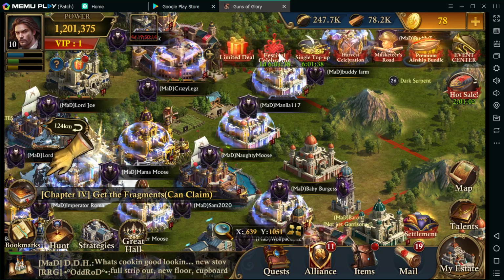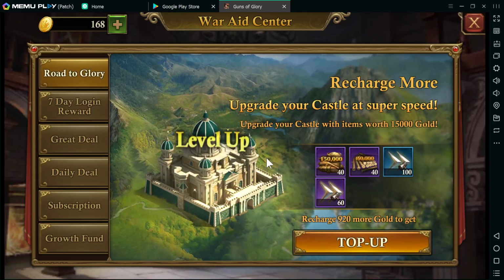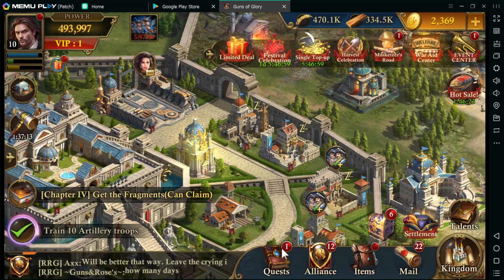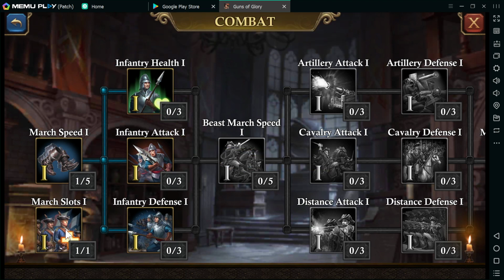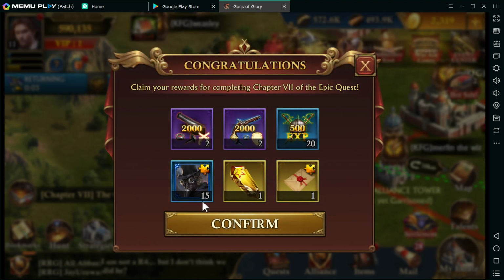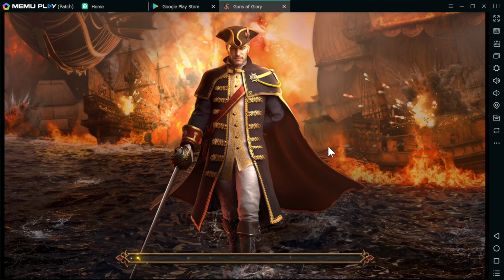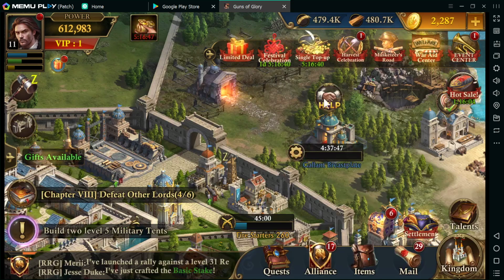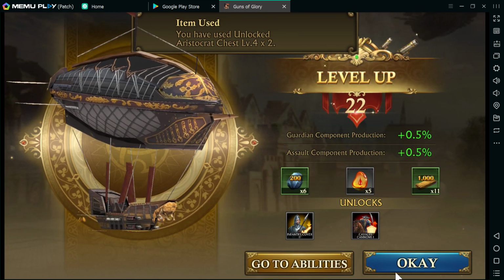Guns of Glory How To Level up & Grow Fast Gameplay LetsPlay c6-c10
Getting your Guns of Glory Blue stacks Themed PC interface:
This is part of a new series on using the new interface post patch 4.0 on Guns of Glory How To Level up & Grow Fast Gameplay LetsPlay Make sure you subscribe and turn on the bell to stay up to date on fast moving changes to the Game.Tutorial.